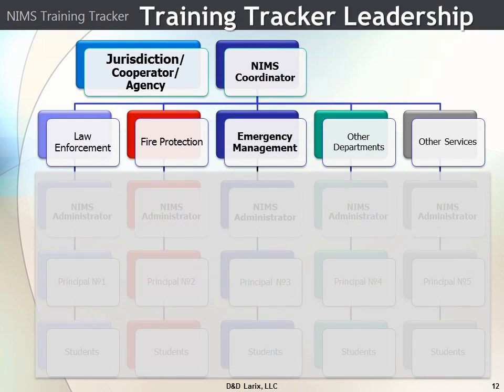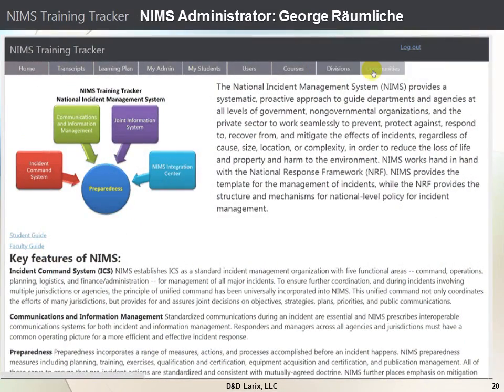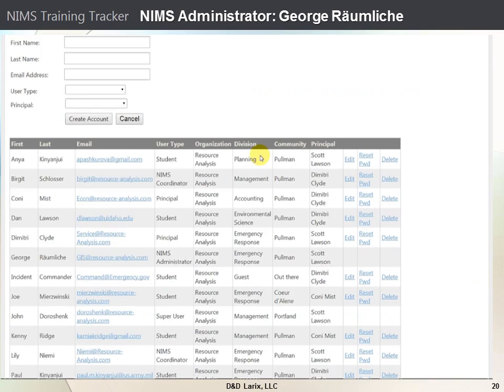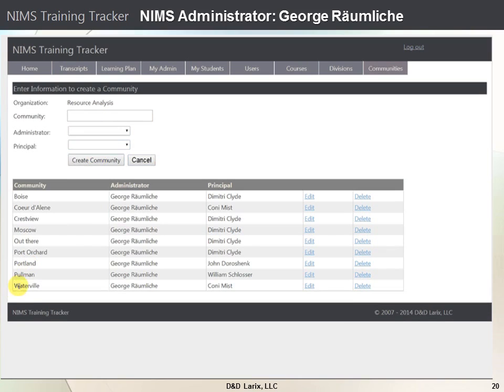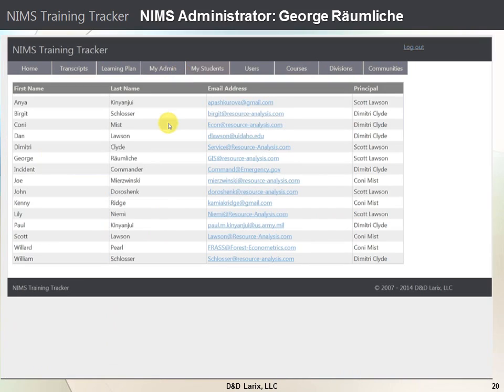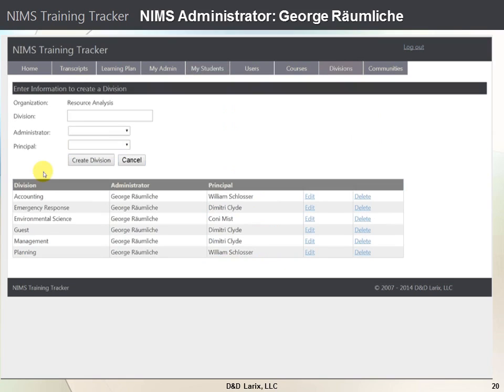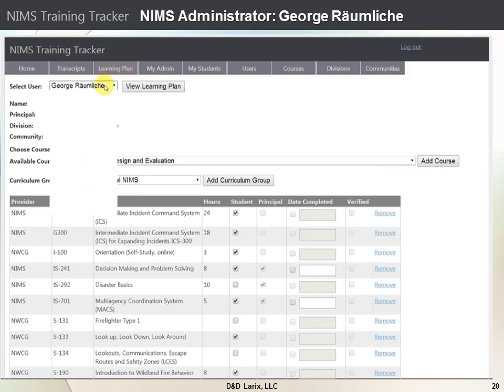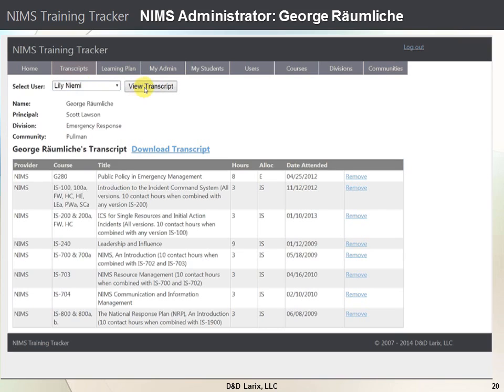Module 3: NIMS Training Tracker Administrators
The NIMS Training Tracker program facilitates NIMS Administrators from each Department and are accountable in their specific functions to both the employer and staff. They are the rules-of-the-game setters who install the basic guidelines of emergency response interaction. In the program, they have a broader view of Department Student Learning Plans than Principals.
In short, Administrators bear a primary duty of balancing parts of the puzzle: budgetary constraints, individual training patterns and the needs of the organization. The program's format helps Administrators in this balancing job.